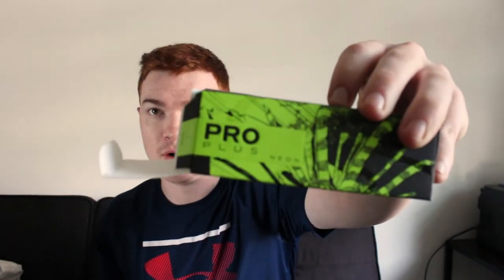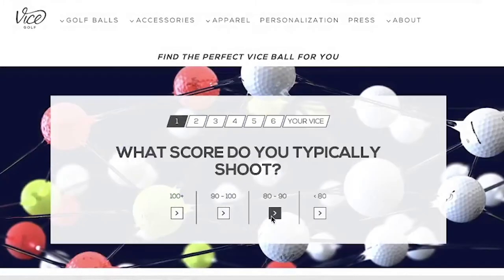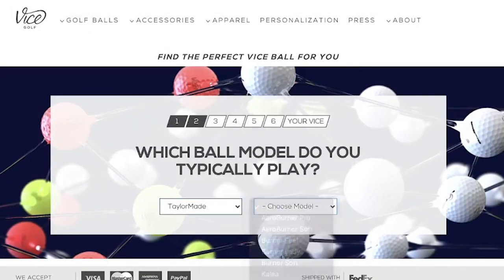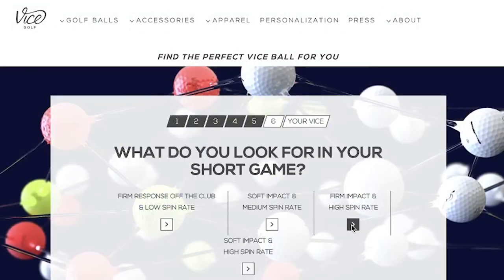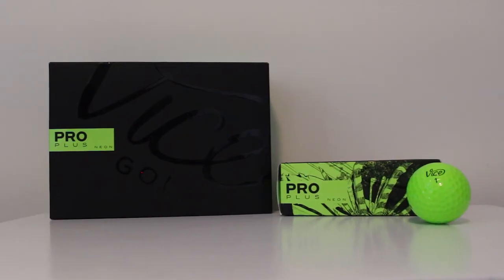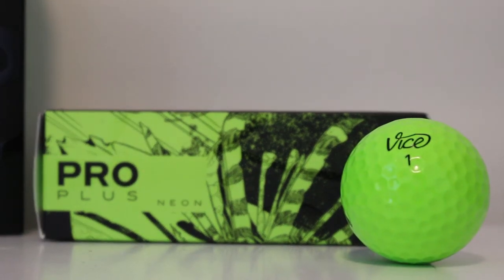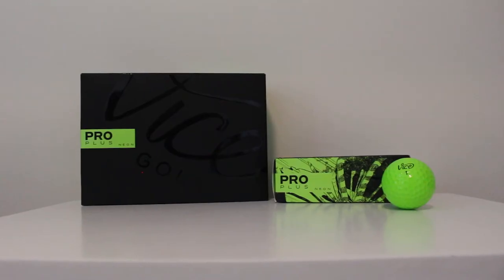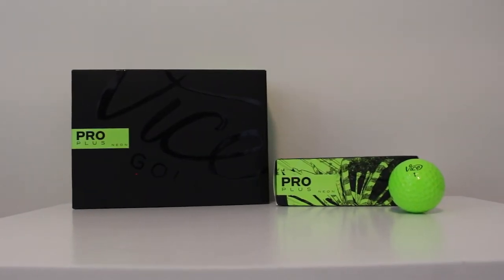I've Got a New Golf Ball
Today I talk about my new golf ball and the decision to switch.